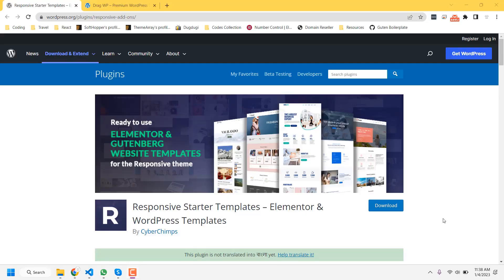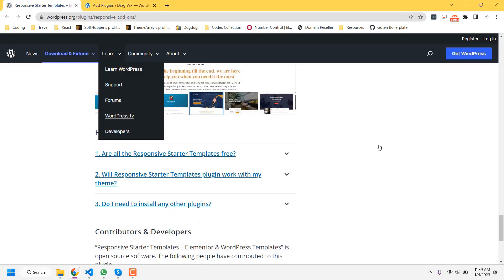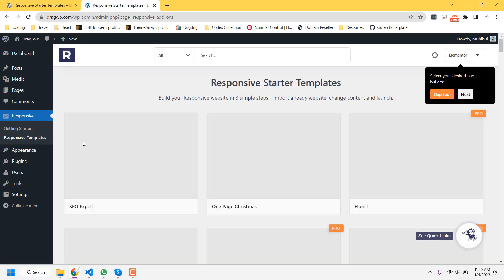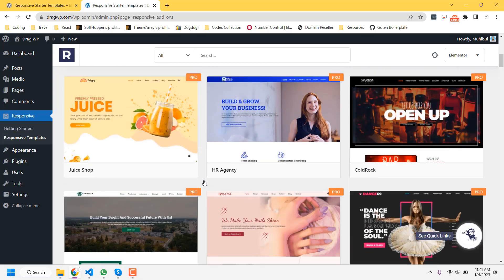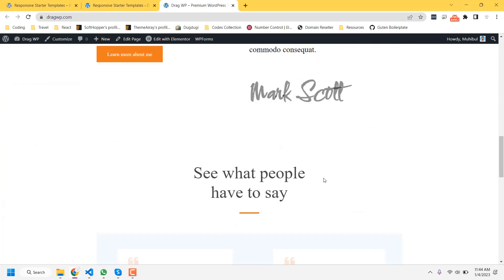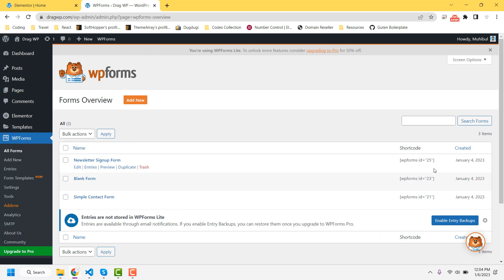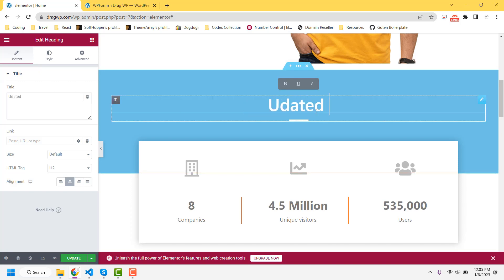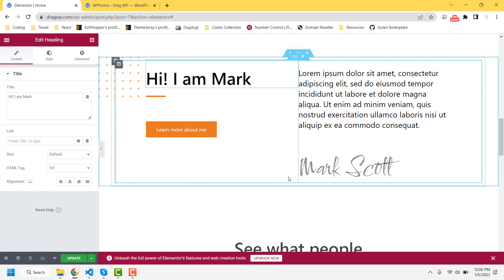How to Create Responsive Landing Pages in WordPress?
Using Responsive Starter Template WordPress plugins, you can easily make responsive landing pages easily.

This excellent plugins has more than 100+ starter templates for Gutenberg and Elementor editor. You just need to import and start editing. This will help you creating landing page website super fast.

responsive_web_design e
how to make
responsive website
WordPress
Gutenberg
responsive Gutenberg landing page
landing page
WordPress responsive template